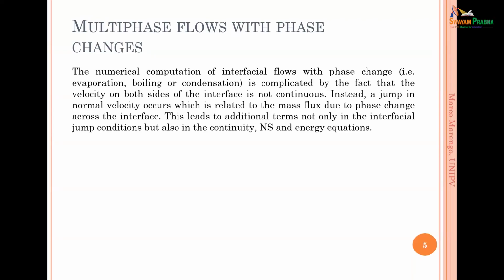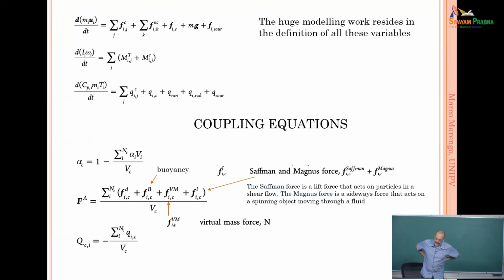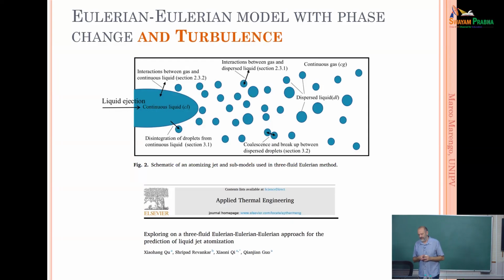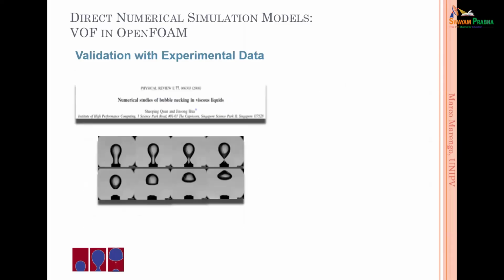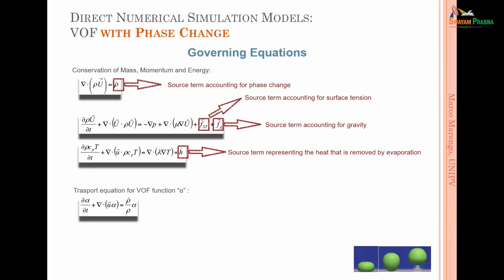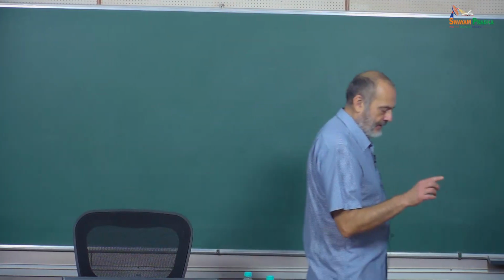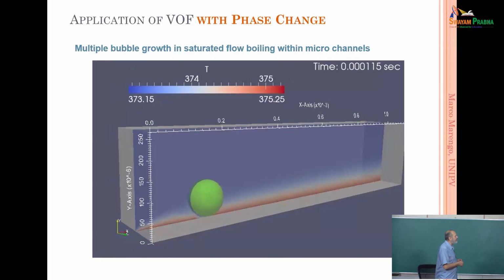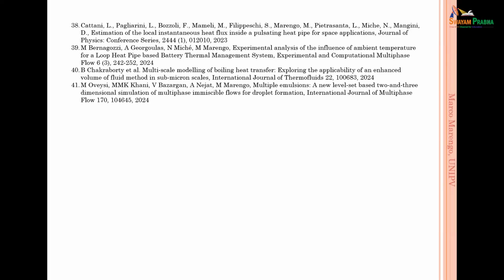L15 Basic CFD Modelling of Multiphase Flows II